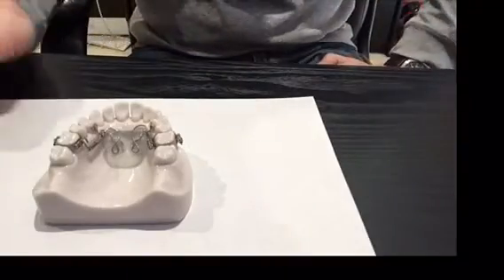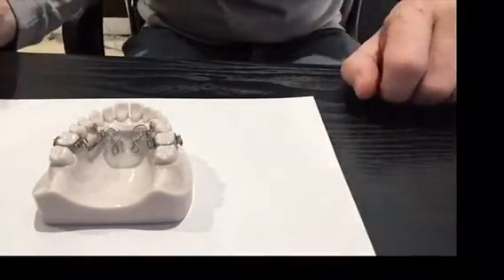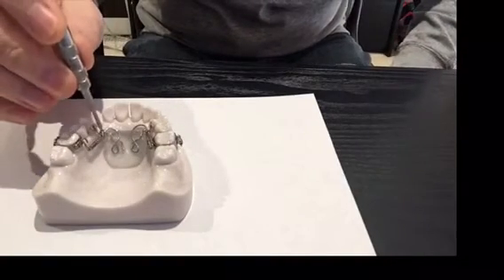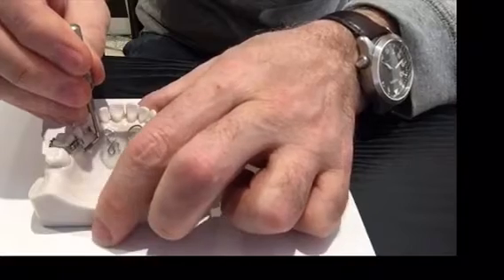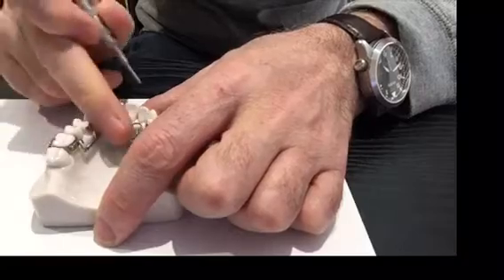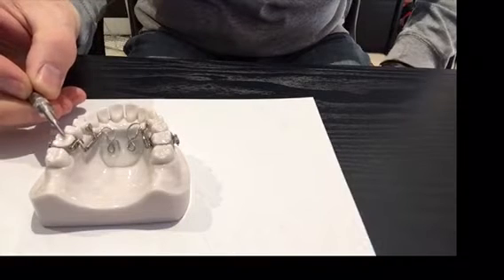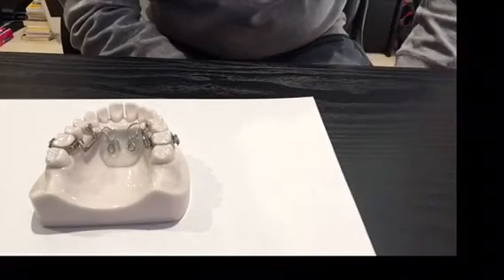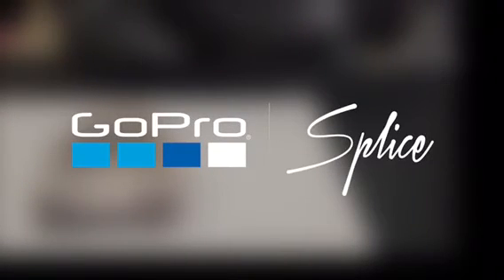How to activate a distal jet appliance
Easy activation of a distal jet appliance from Graham Manley, Ortholab.